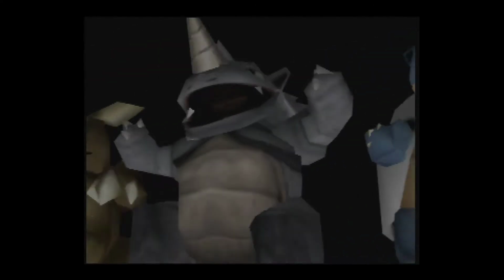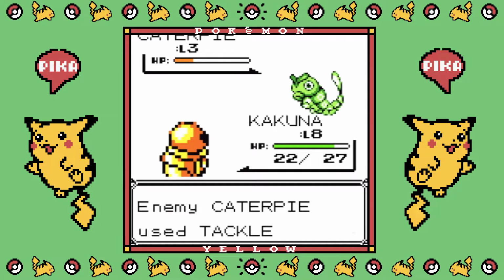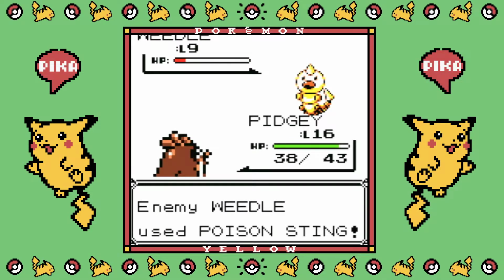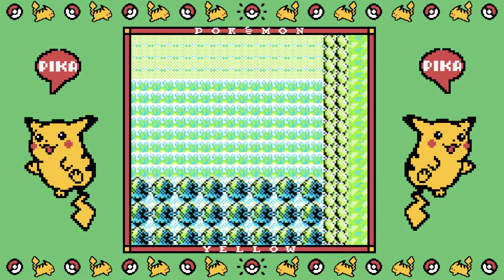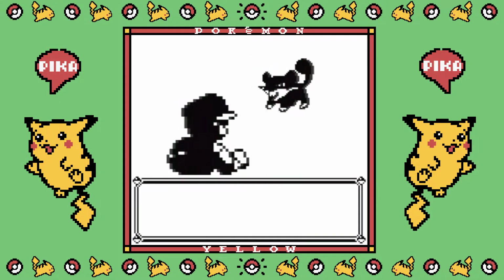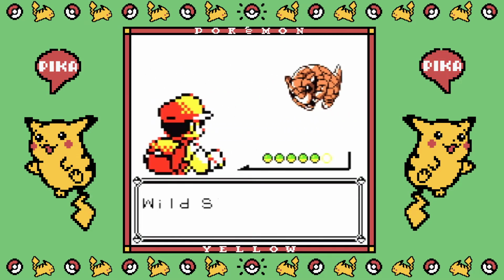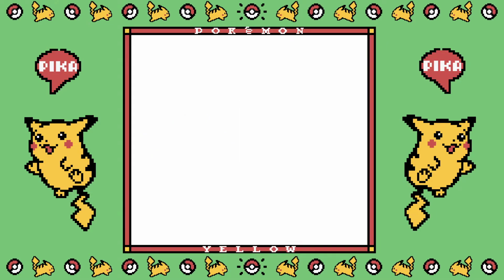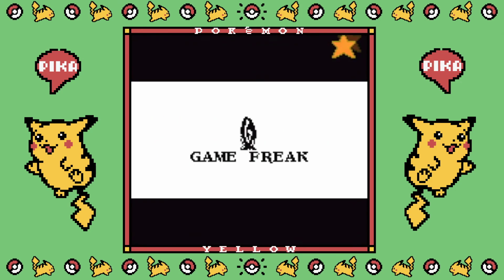Long Play: Pokemon Yellow Session 03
In this video, I basically focus on leveling my pokemon and increasing the levels of some of the pokemon I have caught. The goal was to prep up for the first of the Pokemon Stadium Cups but as you know if you were watching the streams after, its not gonna exactly pan out. Still for archival purposes, here's what I was doing on my way to Mt. Moon!